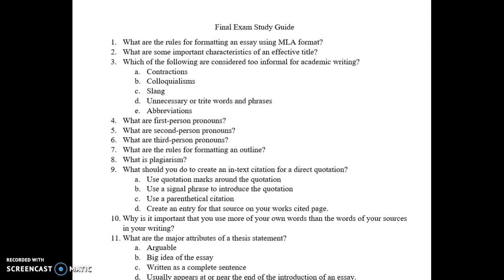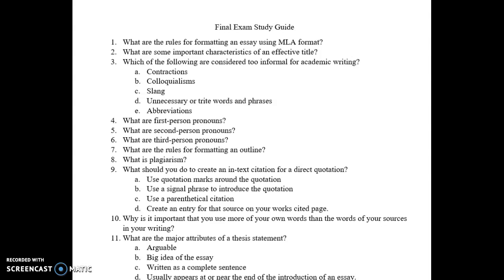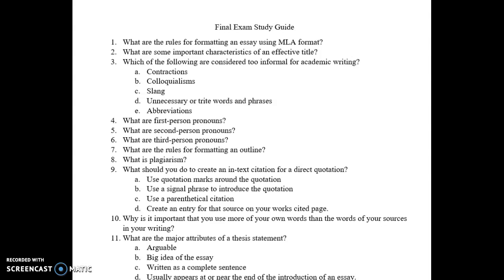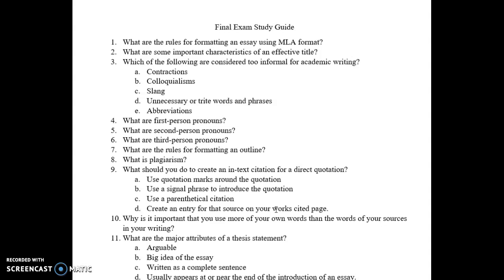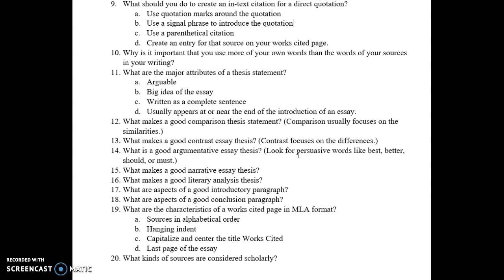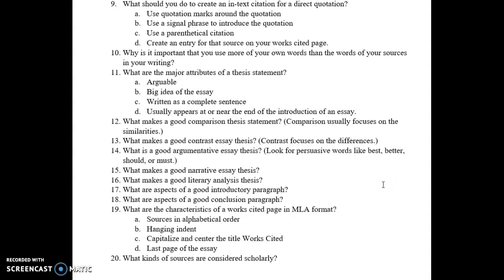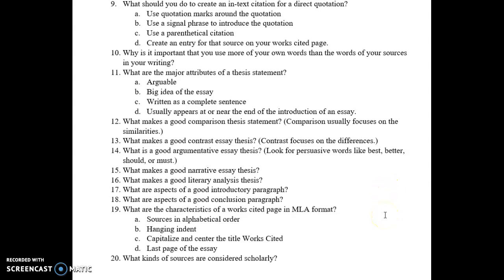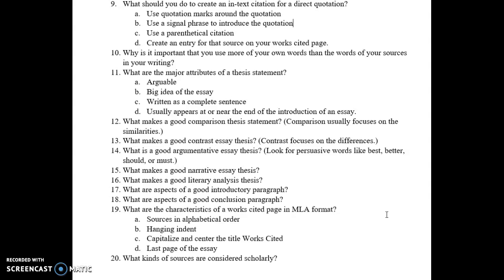Final Exam ENG 101 Review